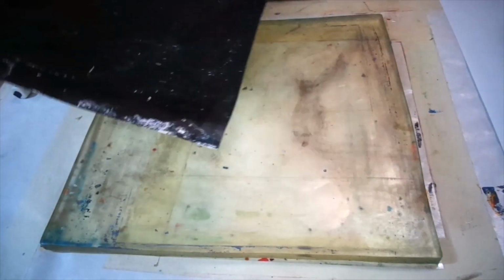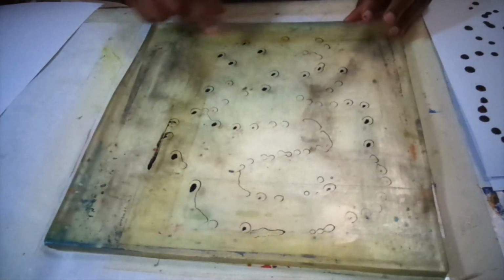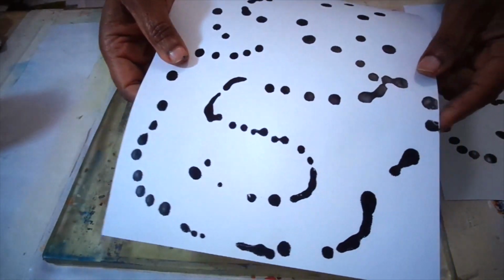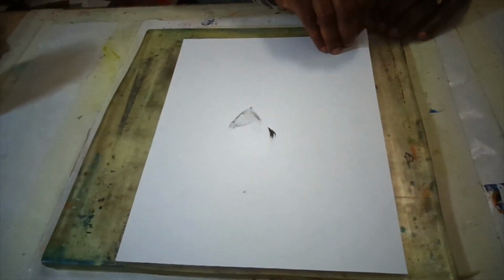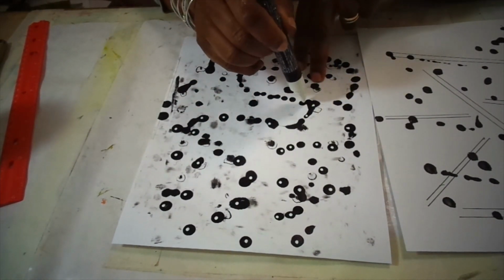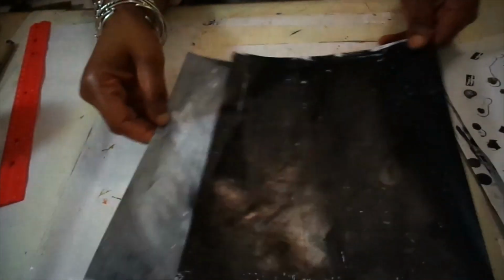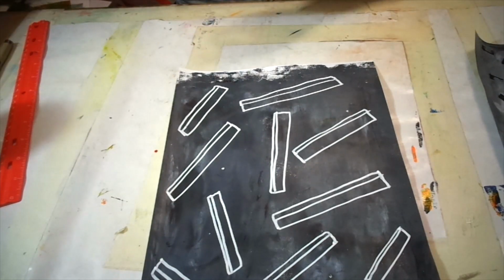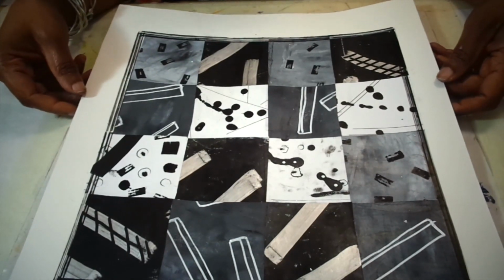Gel Printed Art Grey Areas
A study in shades of color

Materials:
12x12 Gel Plate
6" Brayer
Computer Paper
Large Mixed Media Paper for Backing
Golden Fluid Acrylics (mix black and white to get shades)
Large Chisel Posca Pens in Black and Silver, Medium Point in White)